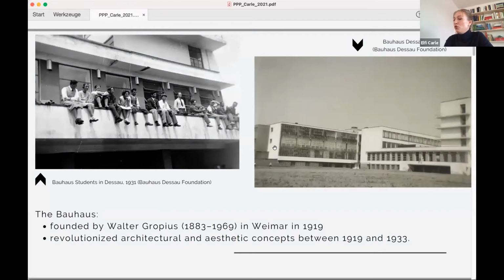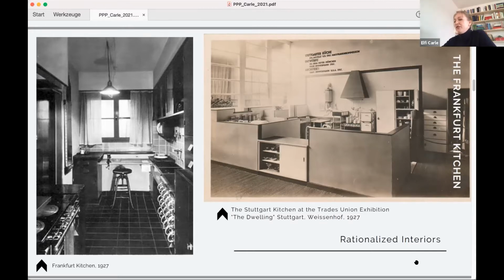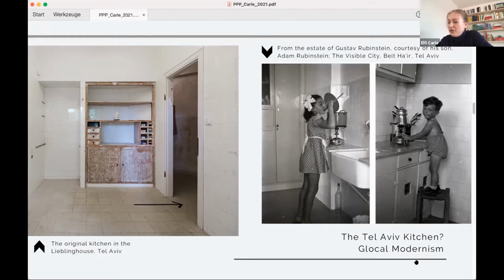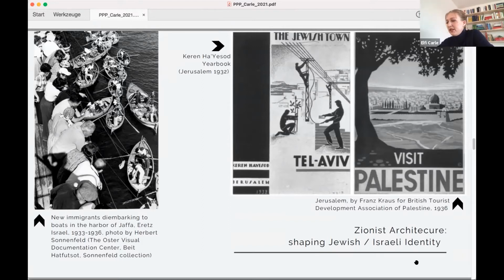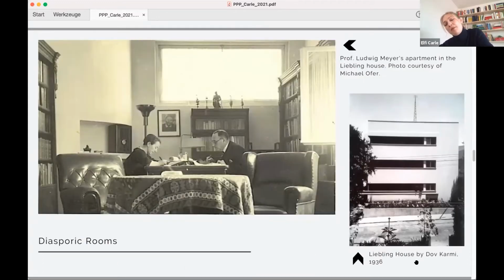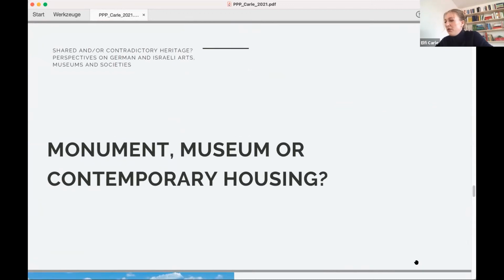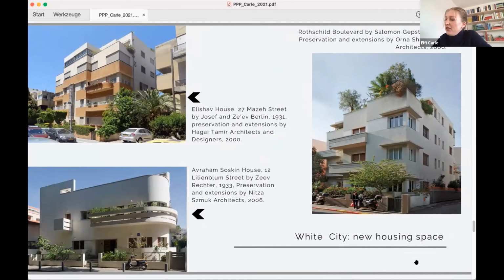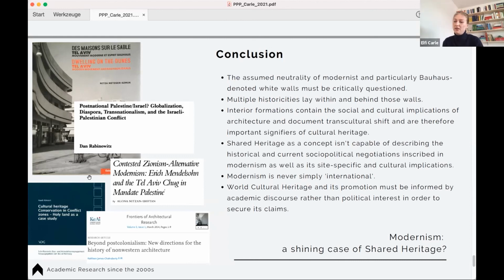Elfi Madeleine Carle - Bauhaus Interiors and Diasporic Rooms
This video is a part of the virtual conferenence “Shared and/or Contradictory Heritage” via Zoom on March 8, 2021.

In the conference, a total of six German and seven Israeli students reported on their case studies. For their contributions, the students used different forms of presentation, from the classic academic lecture to interviews with invited guests and professional film contributions.

The first section was devoted to questions of architecture, using the example of the "White City" World Heritage Site in Tel Aviv (Barak Ravitz and Elfi Carle).

Elfi Madeleine Carle’s research project focuses on interior spaces within early German Bauhaus thought at Weissenhof Settlement Stuttgart and Zeev Rechter’s Israeli modernism, while questioning interior structures with the intent to choreograph and influence social behavior as well as interaction with architecture.
The ongoing research will question the relationships of German Bauhaus ideas and Rechter’s translation, cultural implications of interior architectural space and ritualization as well as indicators of Shared Heritage in mentioned relationships.

The project “Shared and/or Contradictory Heritage? Perspectives on German and Israel arts, museums and societies”, which is part of the Baden-Württemberg.
STIPENDIUM for University Students -BWS plus, a programme of the Baden-Württemberg Stiftung.